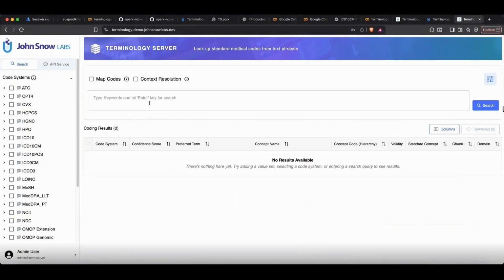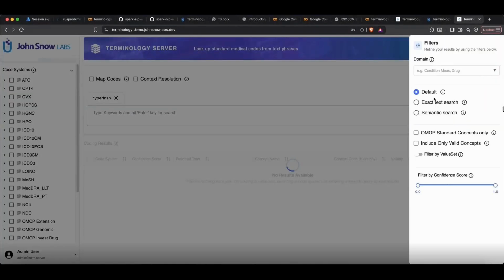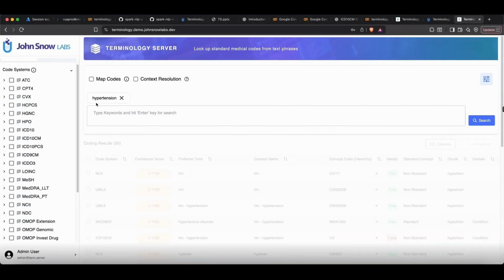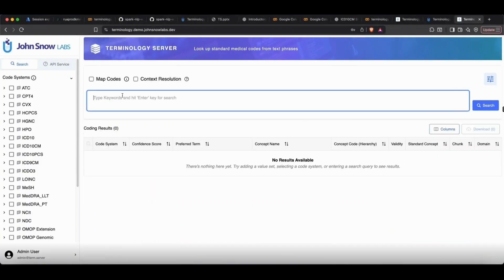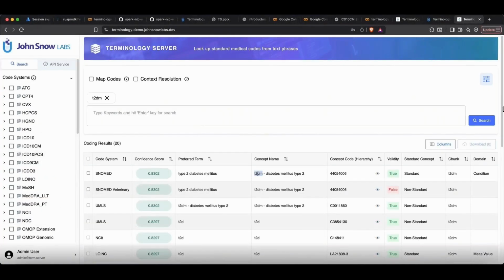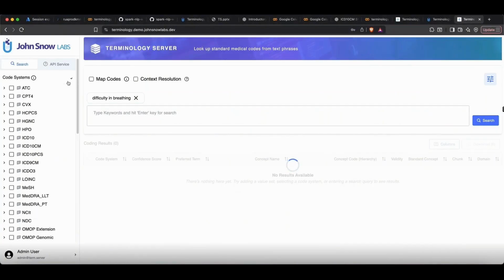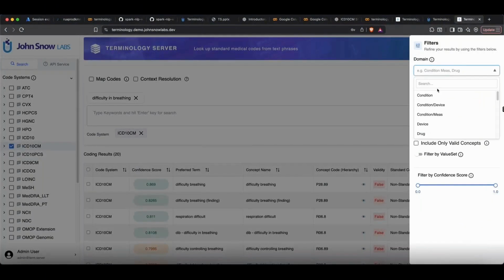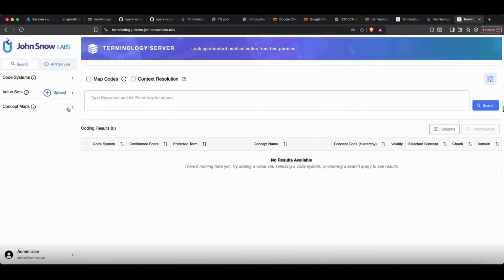Spell Correction & Abbreviation Recognition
Clinicians type fast and imprecisely — the Terminology Server catches typos like "hyper tension" and surfaces a suggested correction before executing the search, while abbreviation handling maps shorthand like "T2DM" or "HTN" directly to their full medical concepts and associated ICD codes without any manual lookup. This video demos both features live, then shows how to stack them with domain and vocabulary filters for tightly scoped, accurate results even with messy input.

Install
on AWS